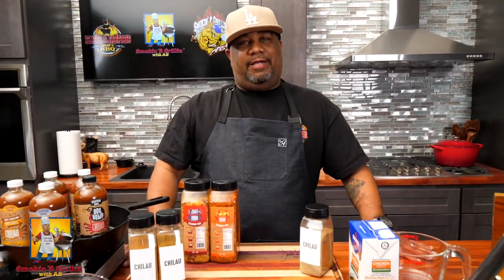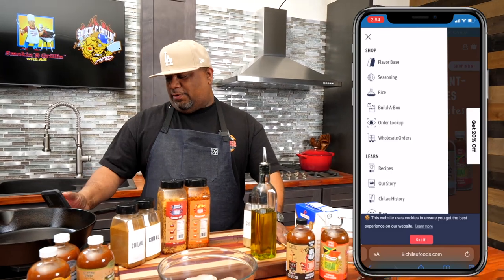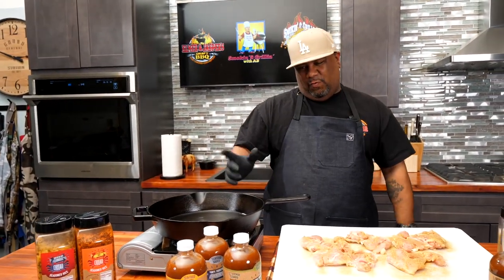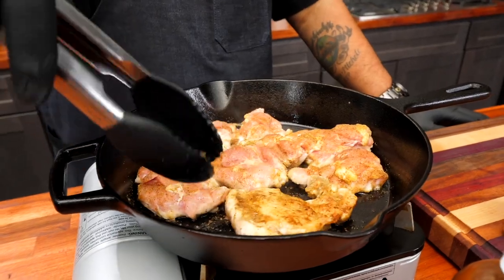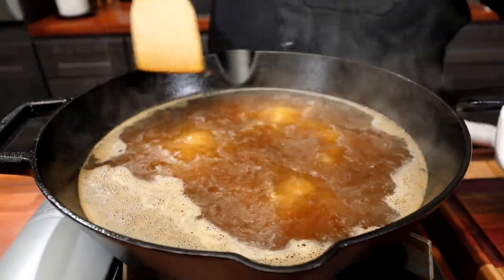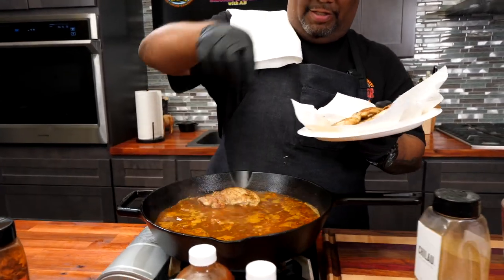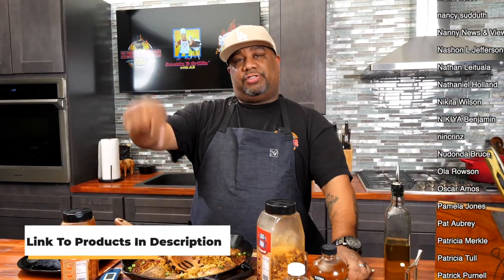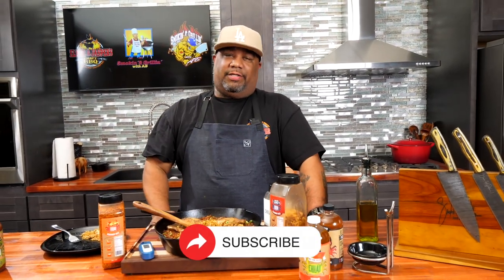One Pan Chicken and Rice with Chilau Foods - THIS is the BEST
One Pan Chicken and Rice with Chilau Foods - THIS is the BEST - Hey folks! Need an easy and delicious one pan meal? This right here is it! This delicious Chicken and Rice recipe is the perfect dinner recipe you can make any time! Check out the link below and grab yourself a welcome kit with some of Chilau Food favorites!

Ingredients:
2-3 lbs Boneless Skinless Chicken Thighs (or Chicken Breast)
2 cups Chilau Southern Red Rice - link above
4 cups Chicken Broth
Chilau Garlic Pepper Seasoning - link above

My Gear
Favorite Zoom Lens:
Favorite Mic:

9980 Indiana Ave
Ste 8